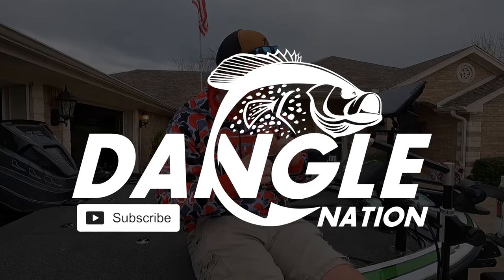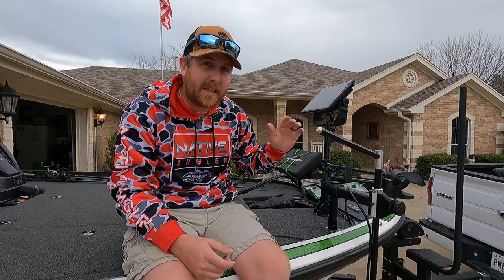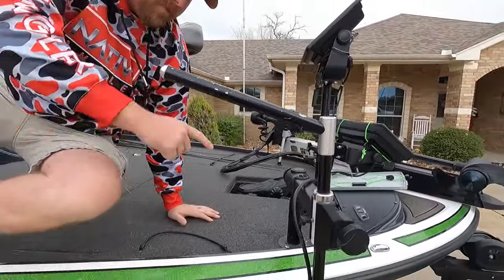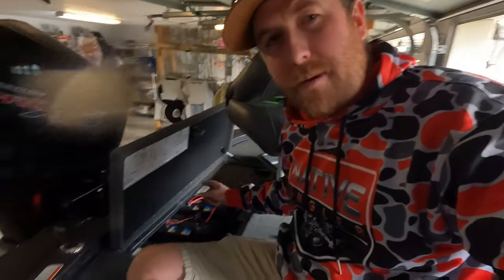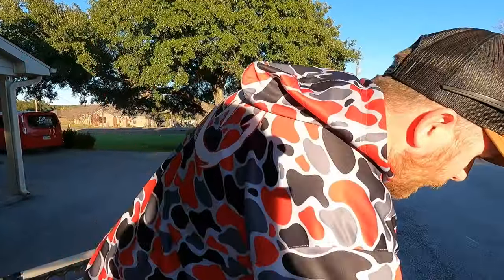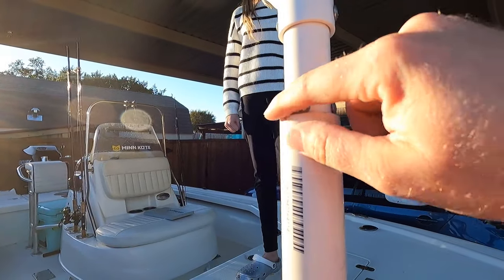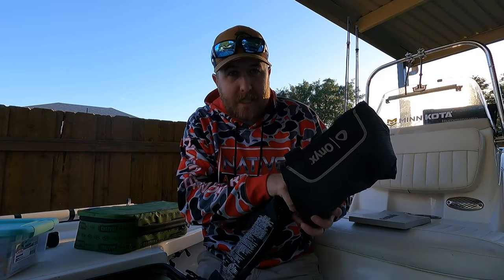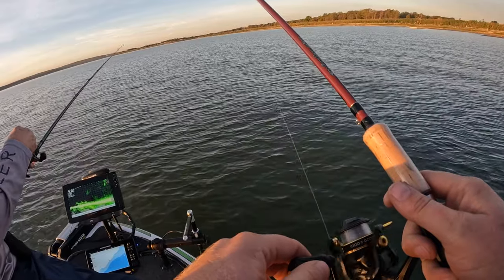Garmin Livescope SETUP! LVS34 AND LVS 32!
Get your own Waterland shades here!

Join the Just Life community!

Just Life is one veterans story, from here in Texas. From raising chickens, to fishing and hunting, gardens to DIY projects, we are here to help you with the knowledge we have learned over the years of doing things how we know, and with what has worked for us!
While we are not experts, we want to share our journey with you! Also we want to help, learn, and educate however we can.